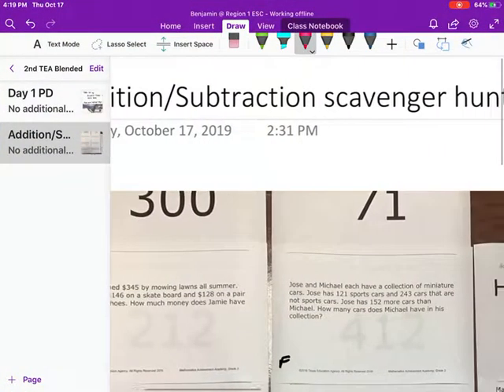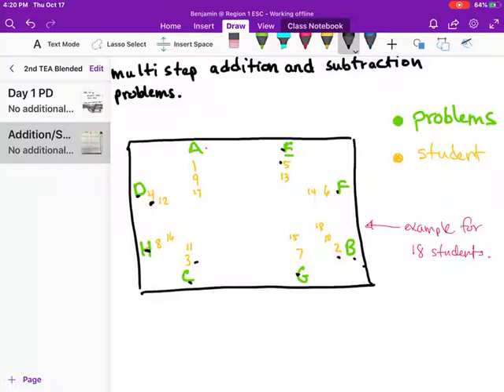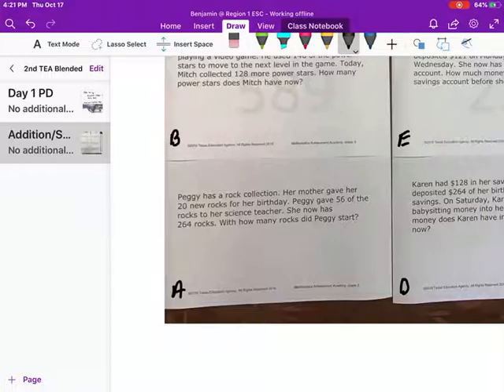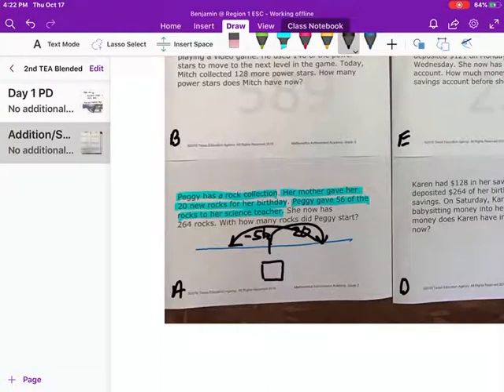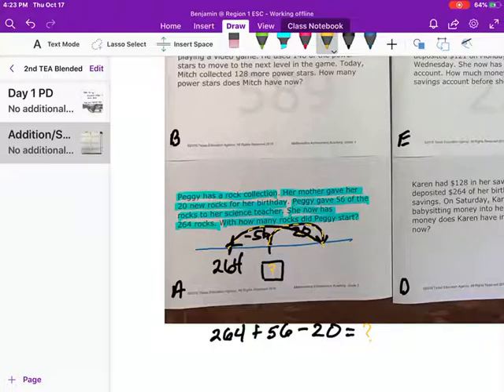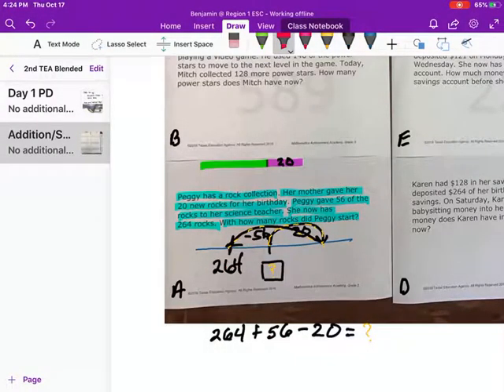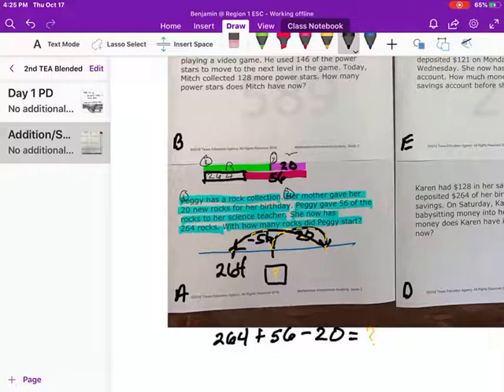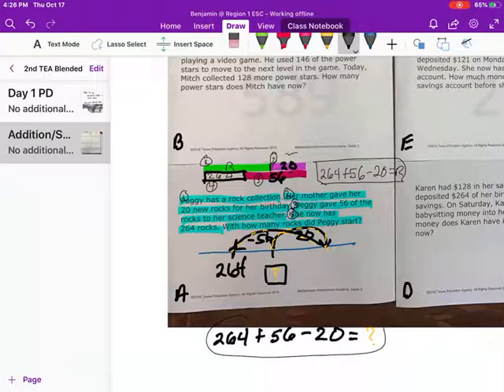Addition Subtraction Scavenger Hunt Sample A